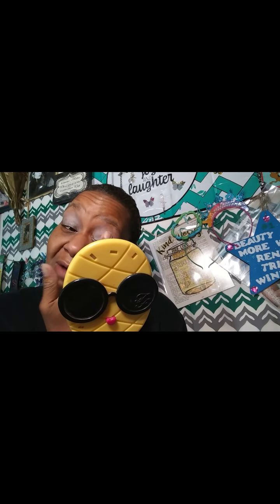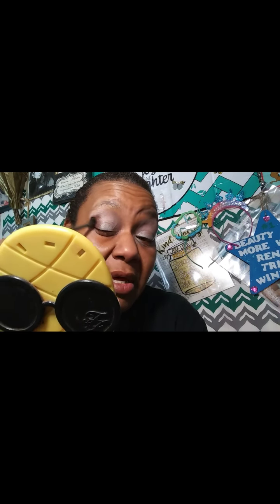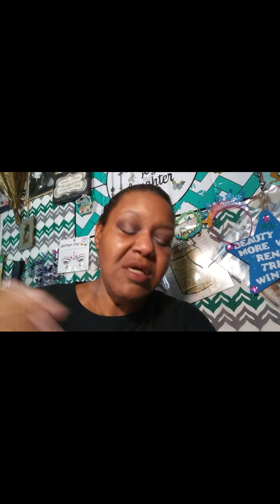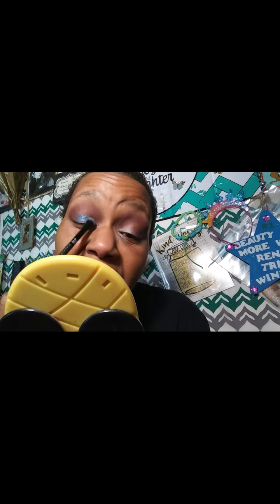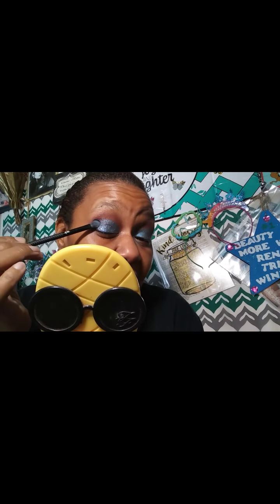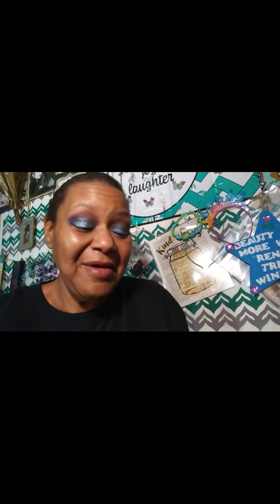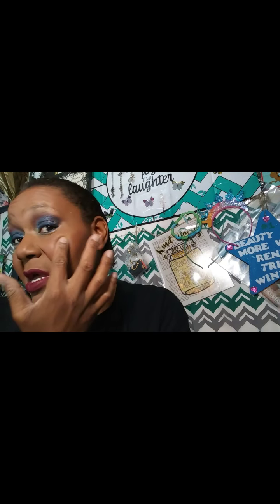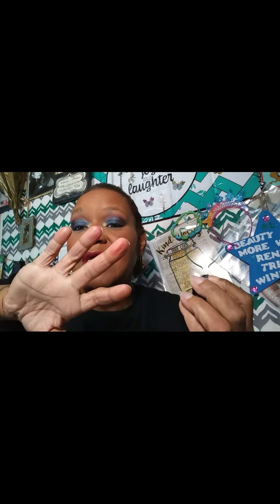GRWM spongebob and wet & wild Collab palette